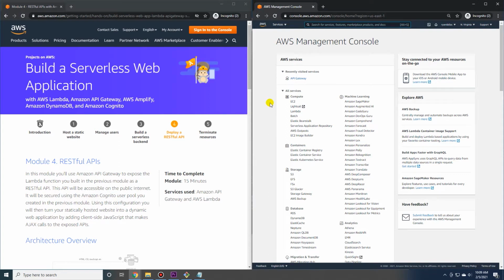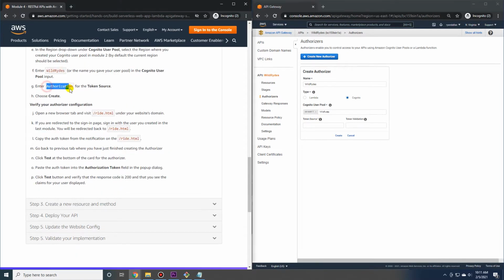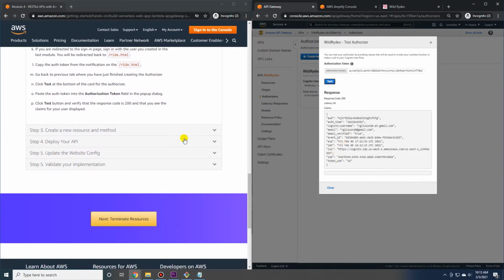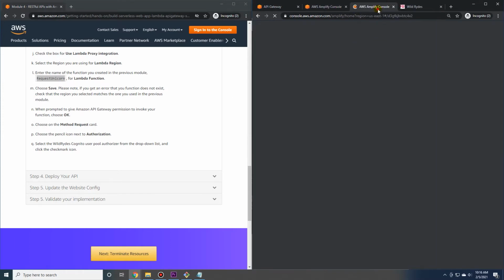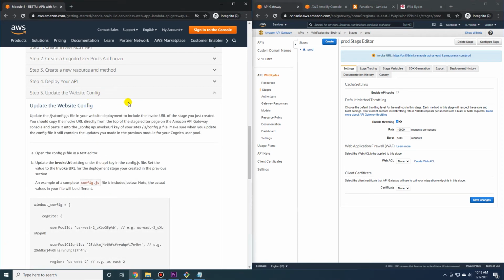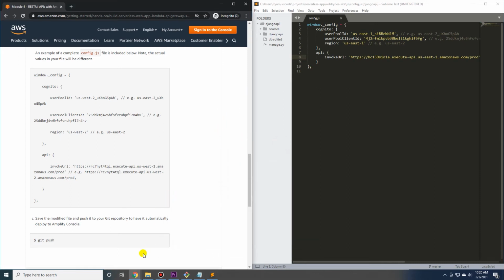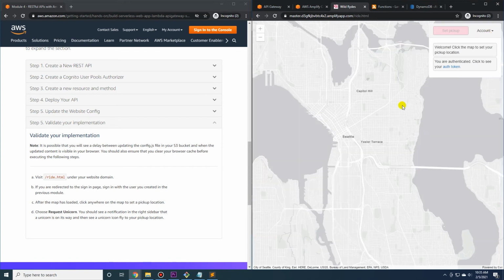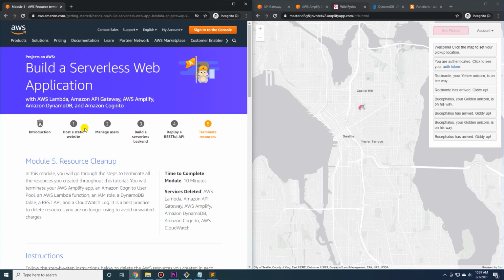Part 14 - Thirty Days of Cloud (Serverless Project)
This video is part # 14 where we'll turn our statically hosted website into a dynamic web application by adding client-side JavaScript that makes AJAX calls to the exposed APIs